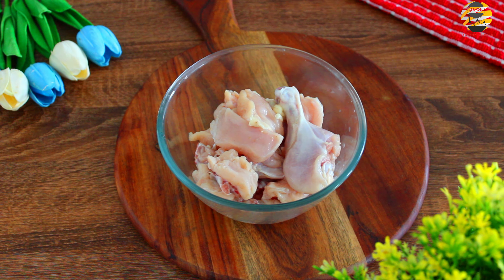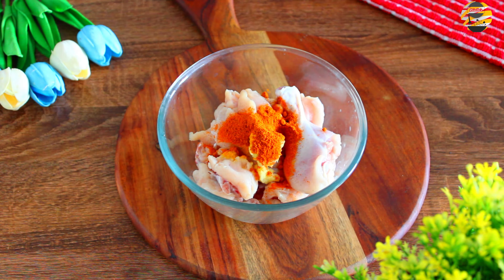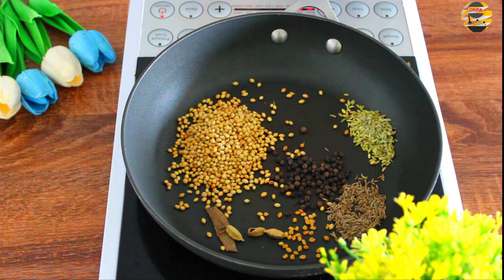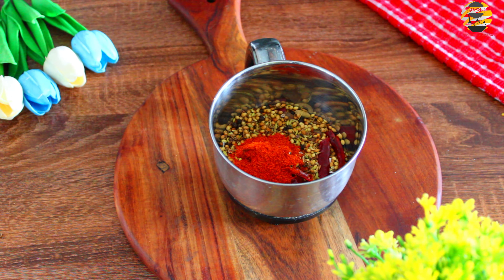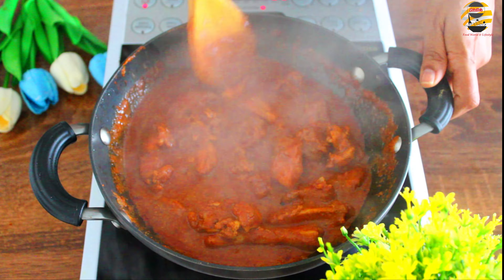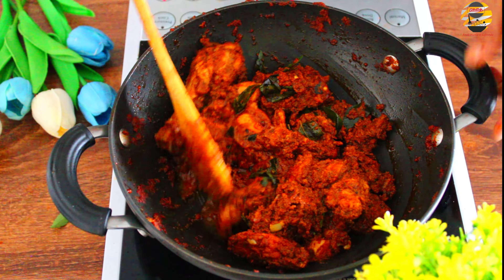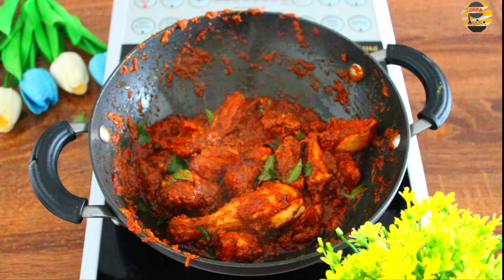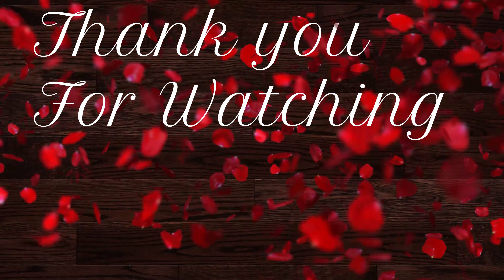Chicken Ghee Roast | Chicken Masala | Mangalorean Chicken Ghee Roast